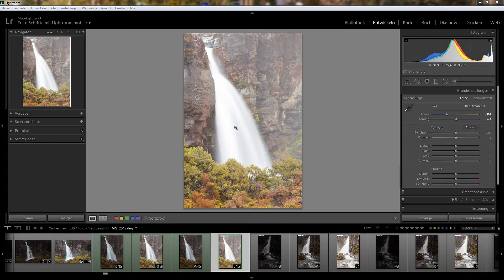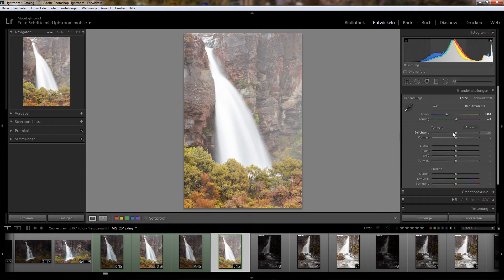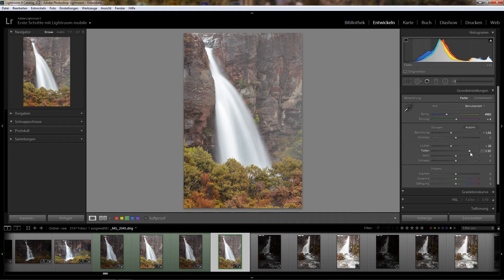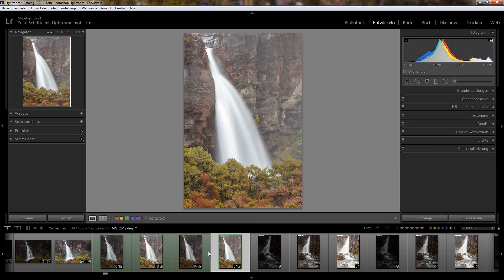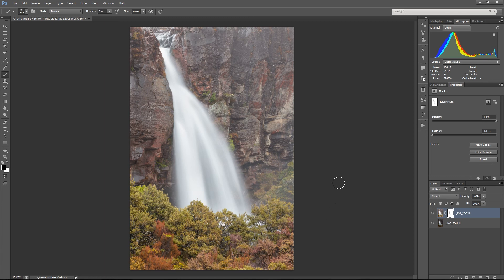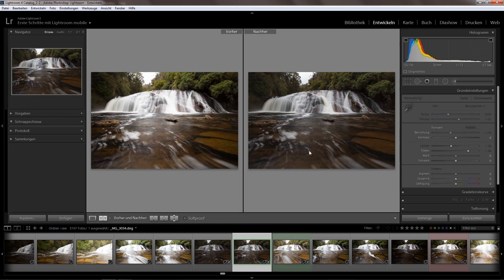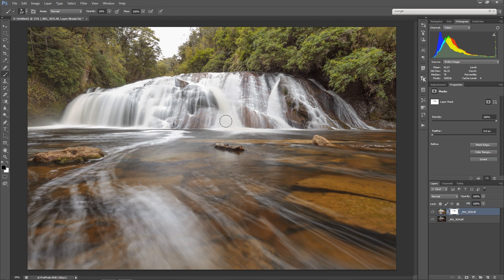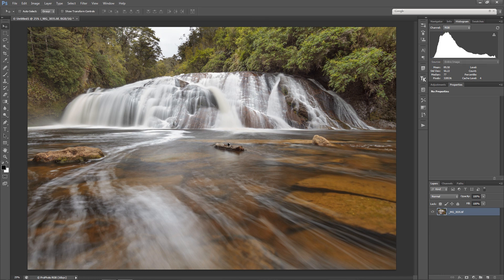Lightroom Tutorial - Waterfall Photo pre processing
A short video about how I prepare my Waterfall images in Lightroom and Photoshohp for further post processing.